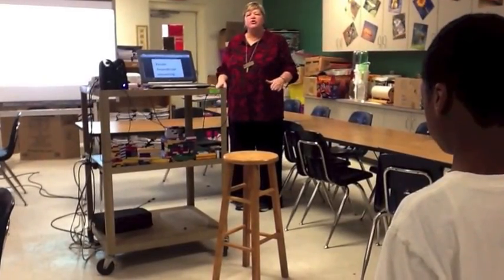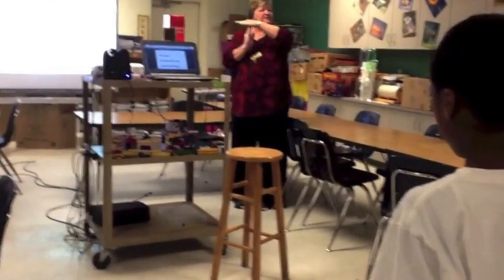Basic Fourth Grade Geometry Vocabulary Lesson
Teacher uses football terms with movement to teach parallel lines, intersecting lines, and perpendicular line.  She then uses movement for line, line segment, and ray.  She uses voice inflections for acute and obtuse angle.   She also includes movements for right angle.  After teaching the signals or movements for each word, the teacher plays Simon Says to practice the vocabulary until it is learned by most of the students.